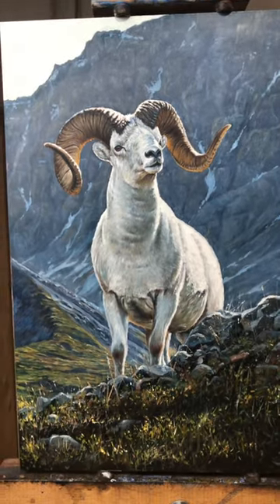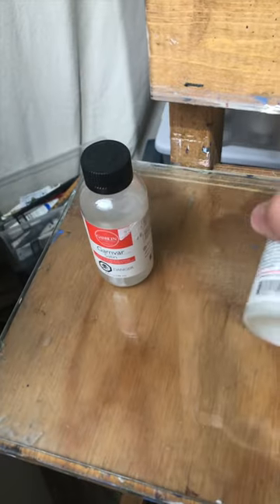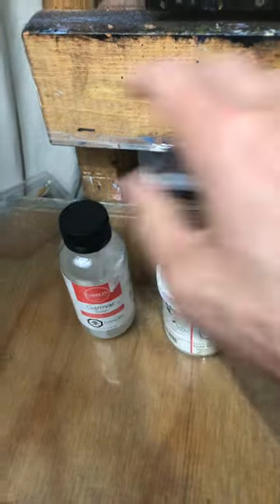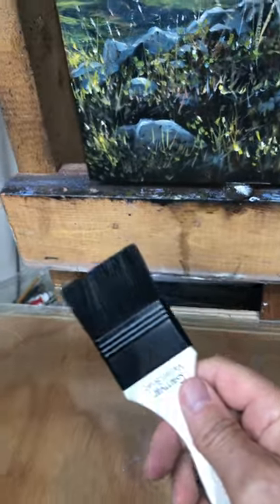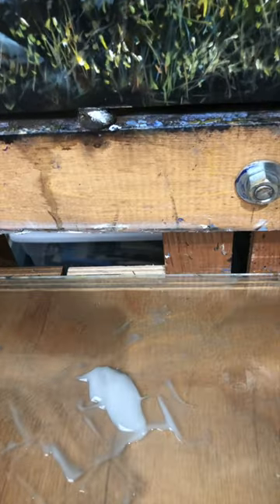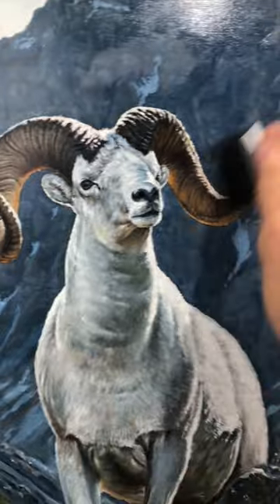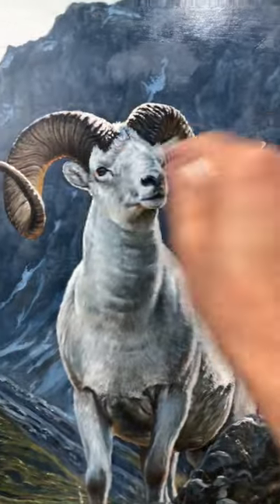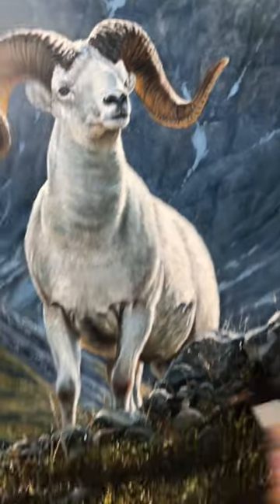Varnishing a Dall Sheep Painting